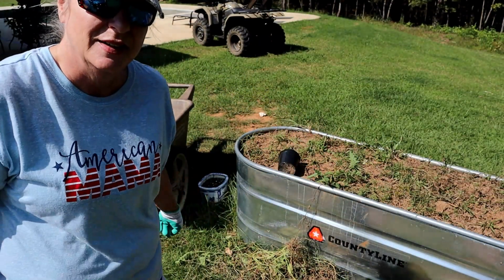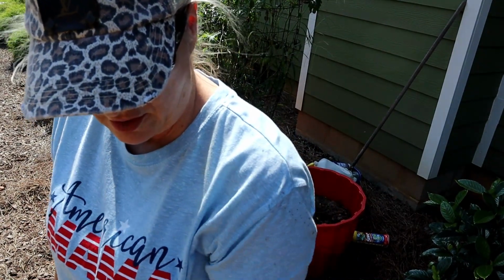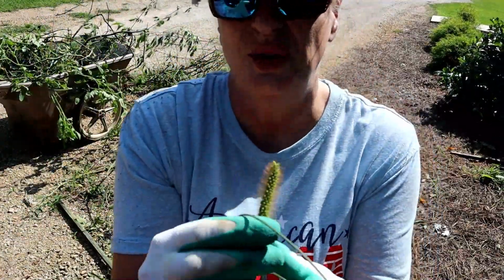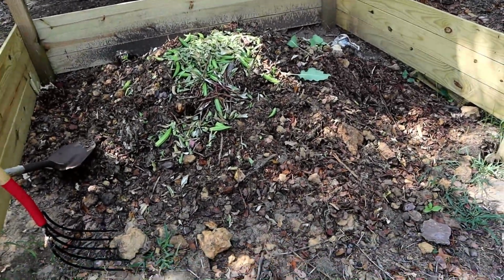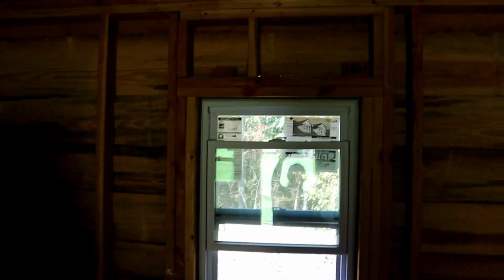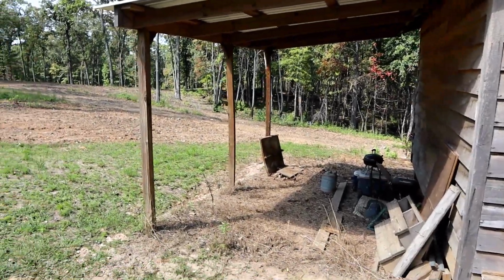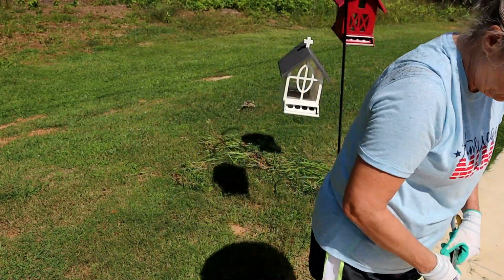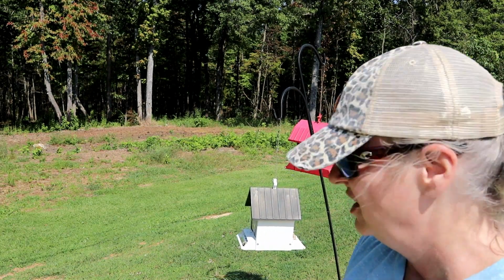DITL Yard Cleanup and Hanging with the Cows!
This is actually a 2 Days in the life video :)
I'm taking you along for a little bit of my activities that doesn't involve me in the kitchen (yay)!

Below are links to the items I Love and highly recommend with no extra cost to you!
TOMATO CORER
Weck 742 Mold Jar - .5 Liter
EASY ROLL GARLIC PEELER
WOODEN SPURTLES
NESCO 18 QUART ROASTER
BALL COMPLETE BOOK OF HOME PRESERVING
KOREAN RED PEPPER POWDER
DIGITAL KITCHEN SCALE
Victorinox Fibrox Pro Knife, 8-Inch Chef
Pomona's Universal Pectin
Pullman Loaf Pans (USA) Large
2 cup stainless steel measure
Electric Potato/Apple Peeler